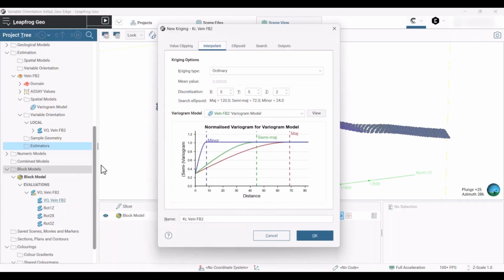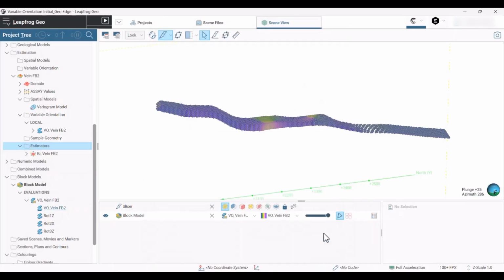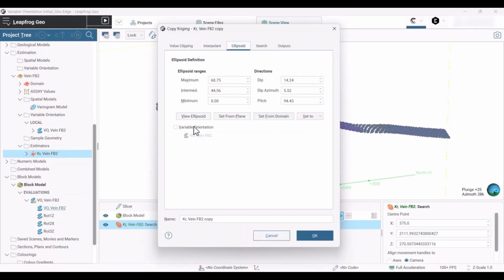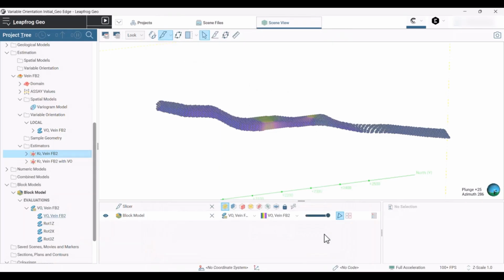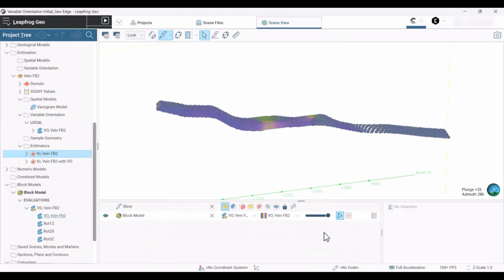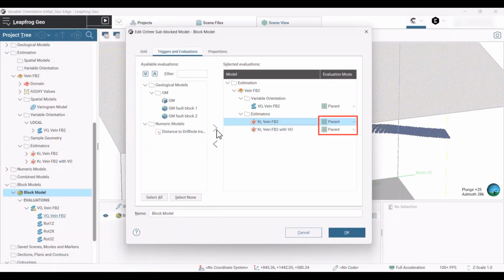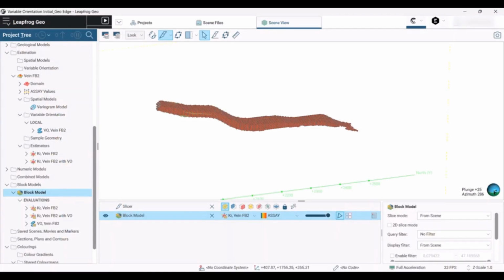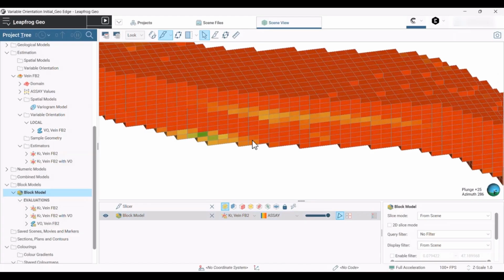Variable orientation in Kriging estimator in Leapfrog Edge Extension software [microlearning]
This microlearning shows how to use variable orientation in the Kriging estimator in the Leapfrog Edge Extension.
In this short video, you'll see a focused sequence of steps demonstrated with guided narration and visual cues. To build full, end-to-end capability using real project data and structured practice, enrol in the complete course on the Seequent Learning Centre
This video was recorded in version 2026.1. With every release, there may be small changes to the user interface. While you may notice differences between this video and the latest available version of Leapfrog Edge Extension, the content in this video is still valid as the workflow remains the same.
Voiceover generated using AI tools.